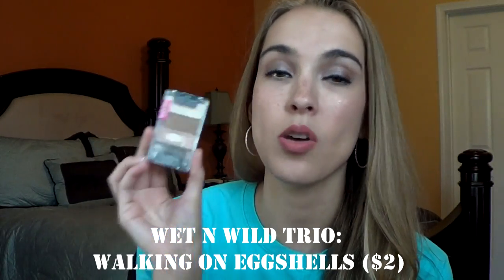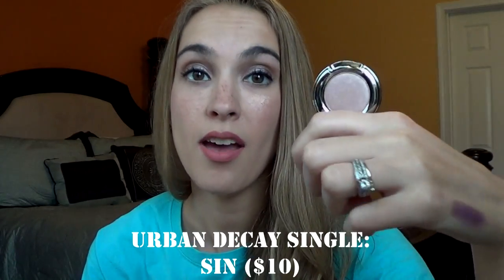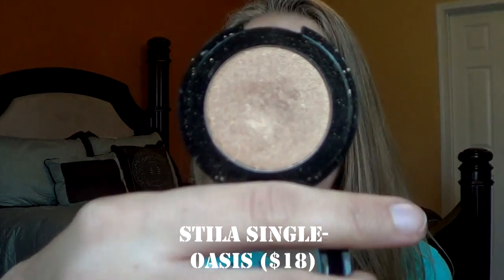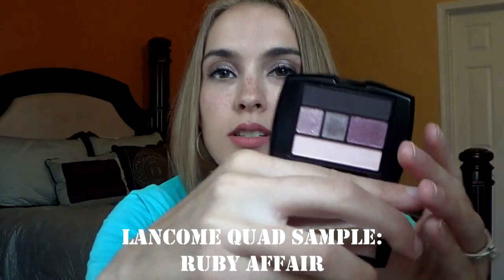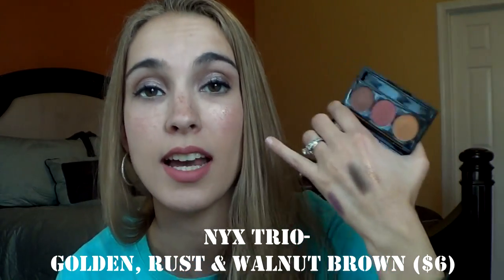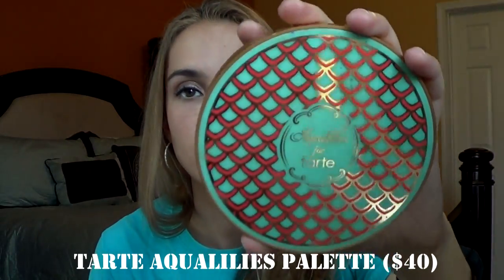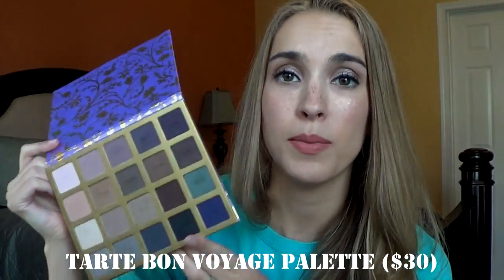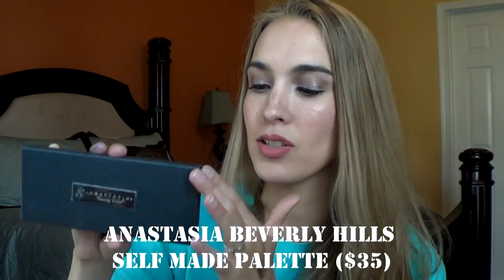Eyeshadow Makeup Collection 2015 | Palettes | High End | Drugstore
I am so excited to share with y'all my eyeshadow collection of 2015.  These are the shades that are most loved that I have kept after my declutters this year.

Let me know if you want any specific in-detail reviews or demos on any of these shadows and stay toned for future collection videos!

Products Mentioned:
Wet N Wild Trio- Walking on Eggshells
Rimmel London Single- Plum Romance
Rimmel London Single- Jet Black
Maybelline Single- Champagne
NARS Dual-Intensity Single Eyeshadow- Europa
Urban Decay Single- Sin
Ulta Single- Molten
Pacifica Eyeshadow Trio: Etheral, Lovely & Dreamy
Pacifica Eyeshadow Single- Etheral
The Balm Nude 2- Fit (Sample)
Single Single- Oasis
L'oreal Infallible Shadow- Infinite Sky
L'oreal Infallible Shadow- Liquid Diamond
L'oreal Infallible Shadow- Amber Rush
L'oreal Infallibly Shadow- Iced Latte
Ofra Single- Bliss
Lancome Ruby Affair Quad Sample
Wet N Wild- Blue Had Me At Hello Palette
Wet N Wild Trio- On Cloud Nine
Wet N Wild Quad- Art In the Streets
NYX Trio- Aloha, Mink Brown & Deep Bronze
NYX Trio- Golden, Rust & Walnut Brown
Ipsy 3 NYX Trio
NYX Single- Iris
NYX Single- Blue Marine
Coastal Scents Quad Sample
NYX Sex Bomb Palette
Tarte Bon Voyage Palette
Lorac Unzipped Palette
Lorac Pro Palette
Urban Decay Naked Palette
Urban Decay 3 Naked Palette
Tarte Amazon Escape Palette
Too Faced Semi Sweet Chocolate Bar Palette